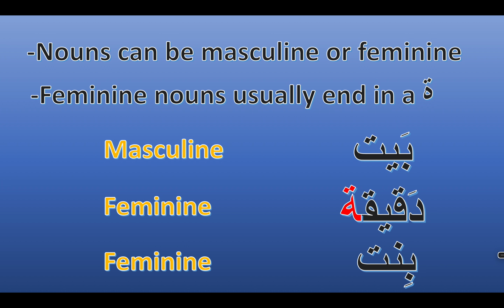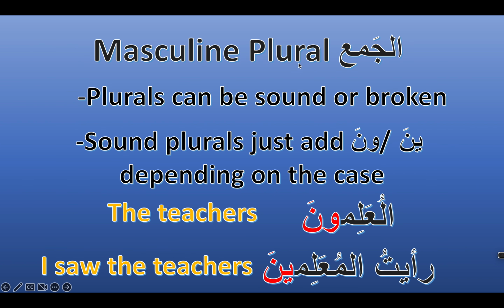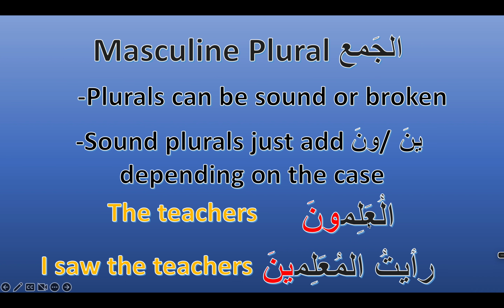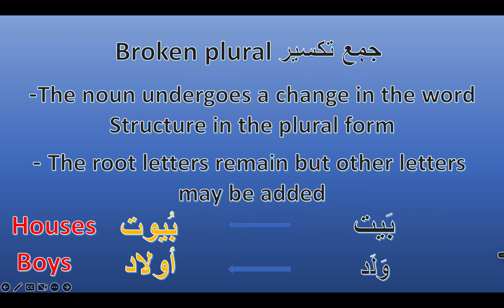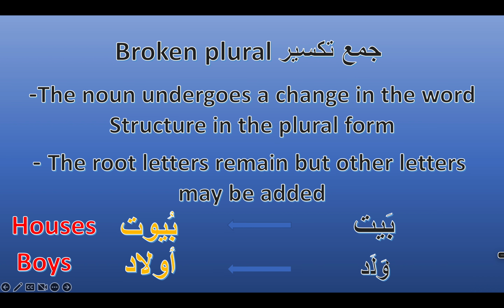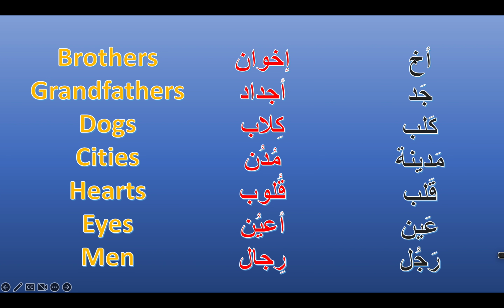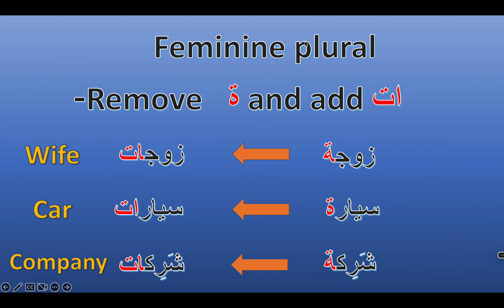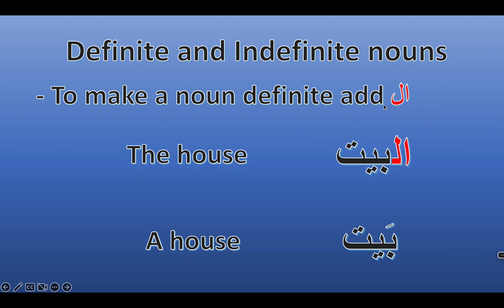Master Arabic nouns in under 5 minutes.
This video will explain how to identify masculine and feminine nouns in addition to explaining the plural and definite and indefinite nouns in Arabic in under five minutes.